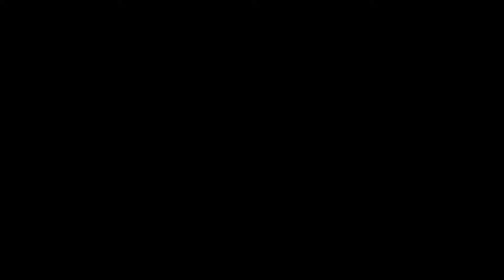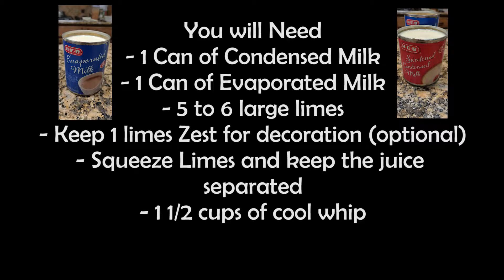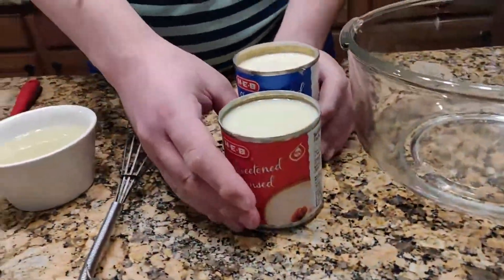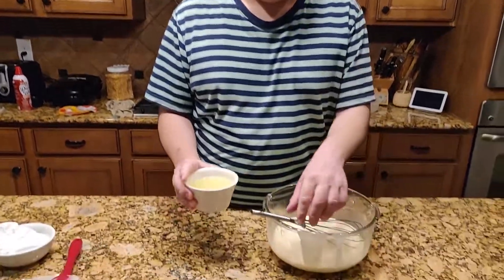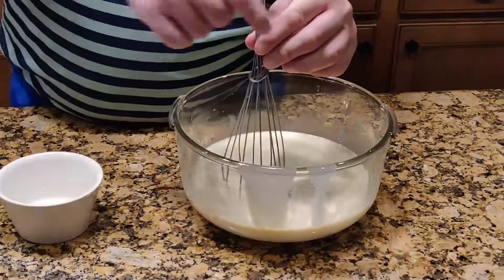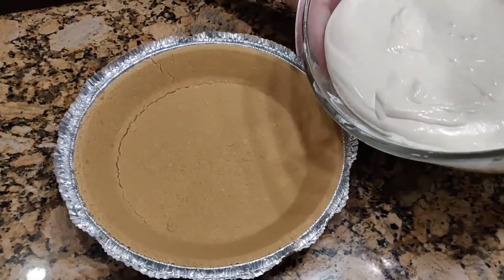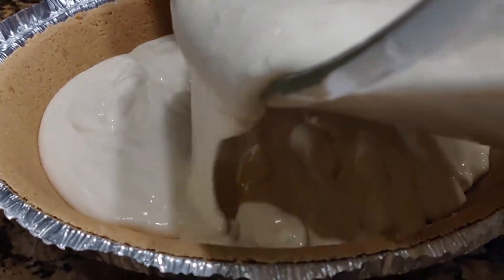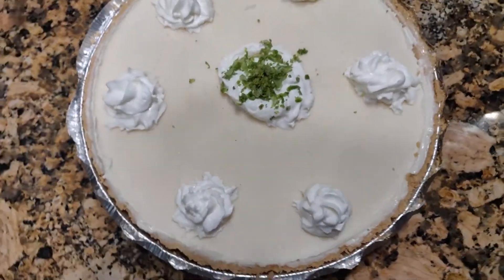[Season 1 Episode 7] Lime Pie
We're back with another amazing and yummy recipe for y'all! Hope you enjoy it!